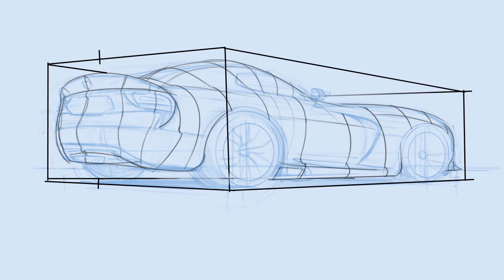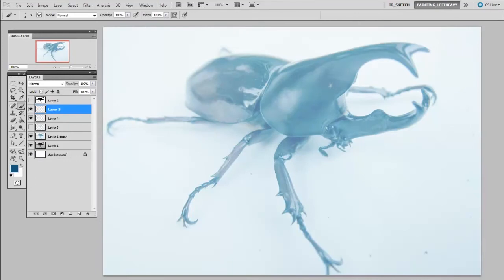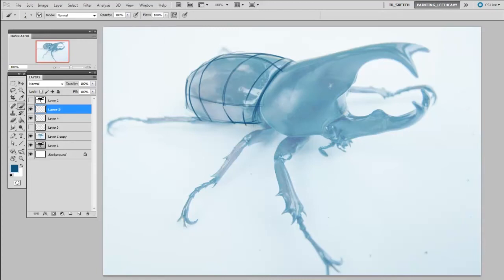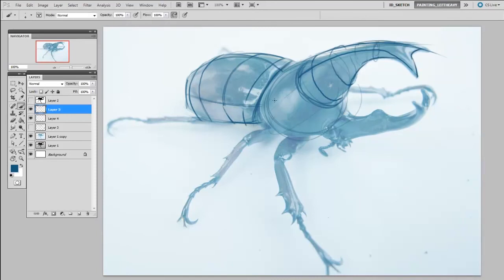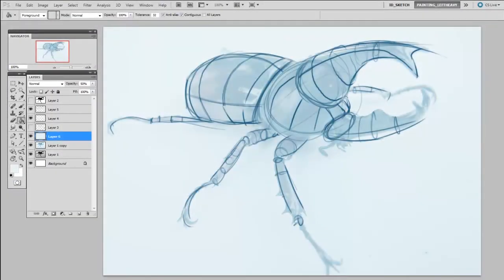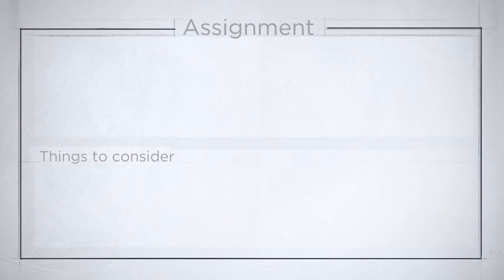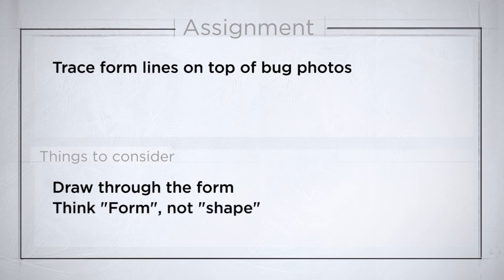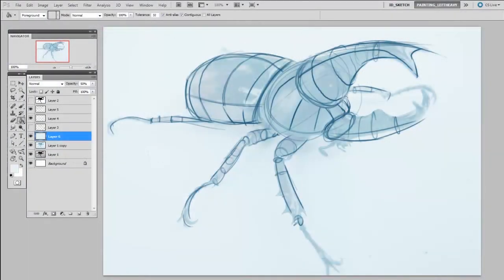Digital Sketching: Form, Not Shape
It's really hard to break the habit of focusing on an object's outline.  We've learned to imagine shapes from the time we were small children.  But one of the secrets of learning to draw well is to begin thinking in 'form', not shape.